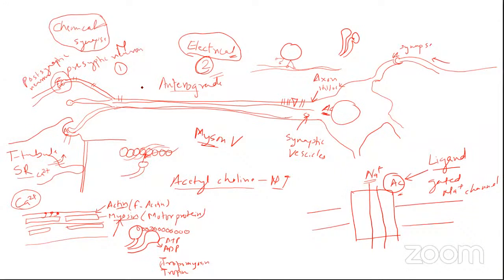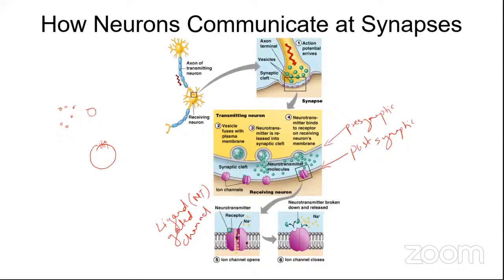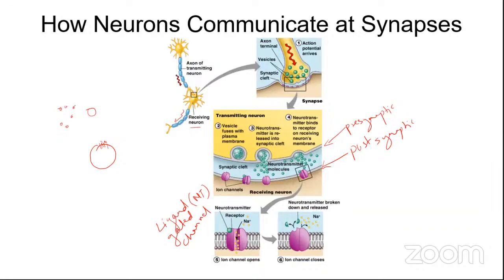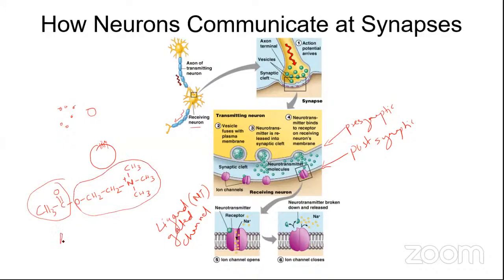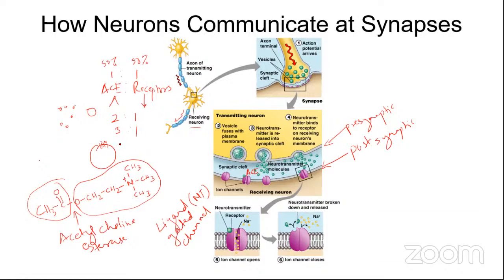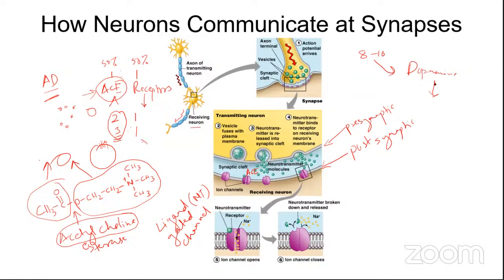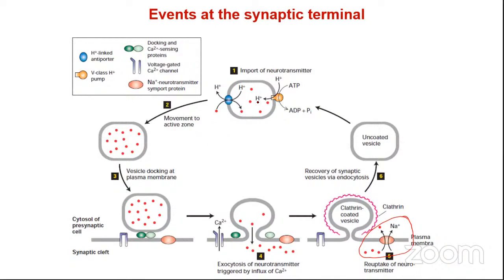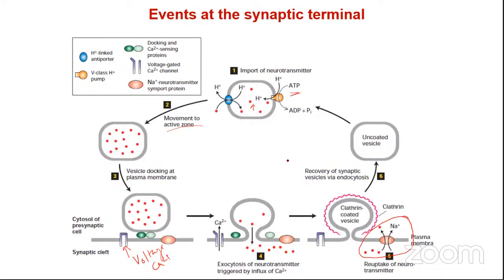Neurobiology Class_Lecture